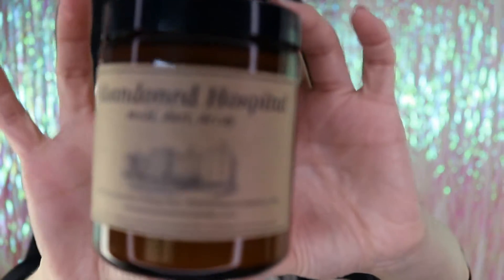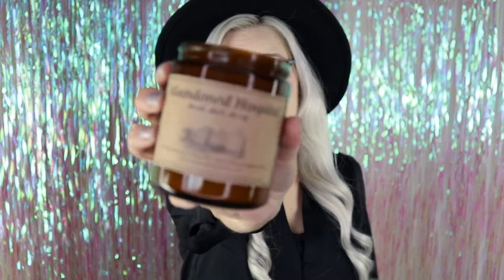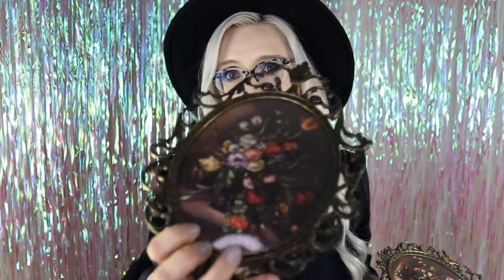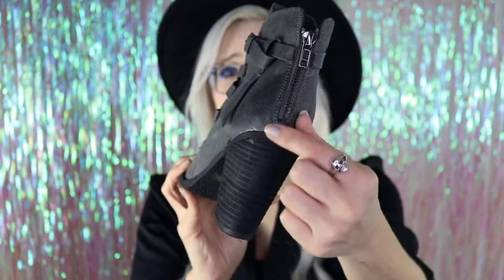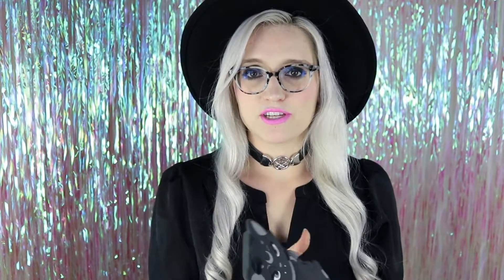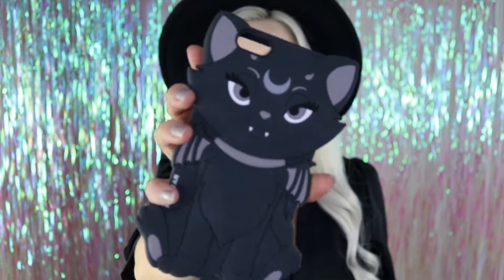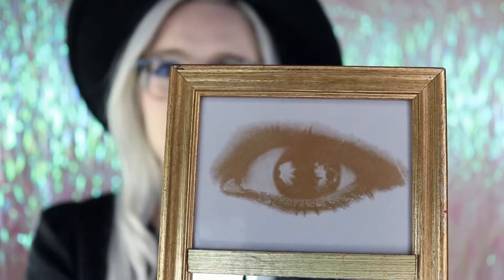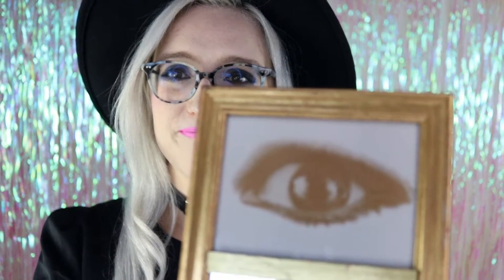Monthly Favorites: July 2019